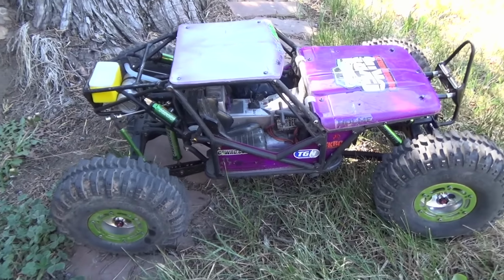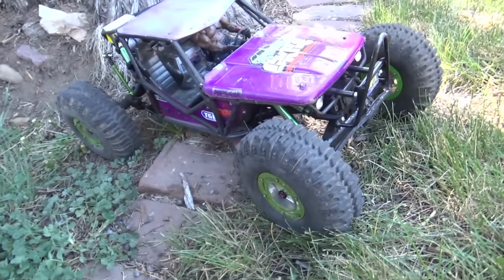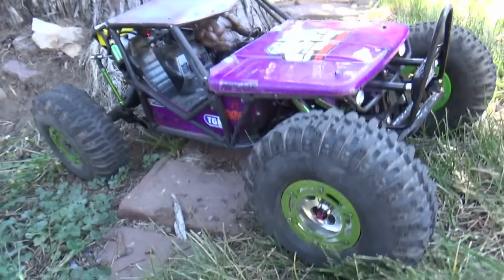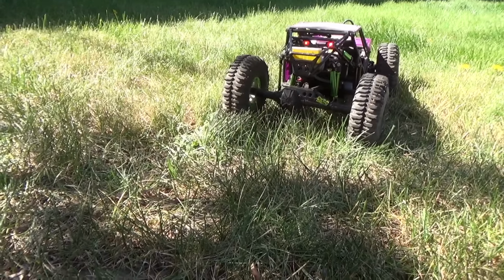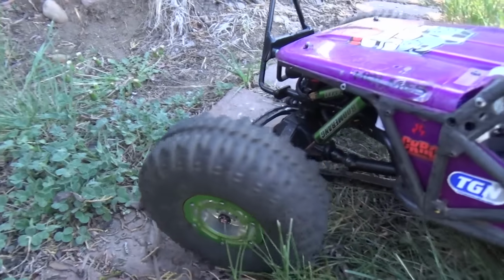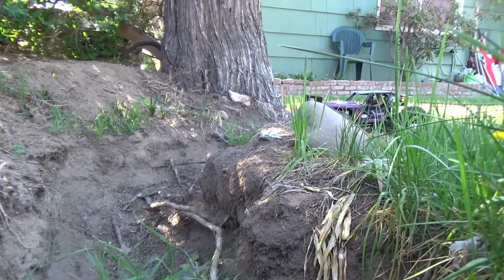HOLMES HOBBIES | MOTOR CONTROL | EPISODE 18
In this episode we take my Holmes Hobbies Powered, WertyMade Axial Wraith out for a crawl!

ESP RC IS THE REALIST R/C SHOW ON YOUTUBE! 3 FREE VIDEOS A WEEK! (Tuesday, Thursday & Saturdayish..) ACTION IN THE ROCKS, MUD, SNOW, HILLS AND MORE! ROCK CRAWLING, MUD BOGGING, TUG OF WAR, COMPETITIONS, RECON G6 EVENTS, SCALE GARAGES, BUILDS, HOW-TO'S, SHOP TALK, NEWS, UNBOXINGS, SHOUT OUTS AND REVIEWS!

Soundjingle für openreli.de cc-by-sa @tastenspieler 2013